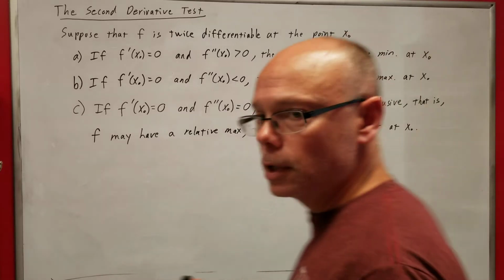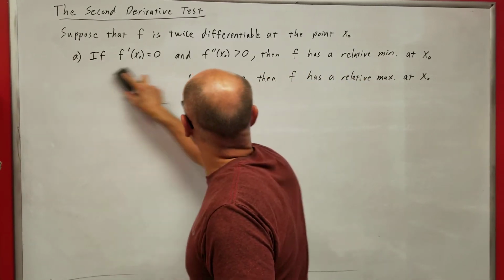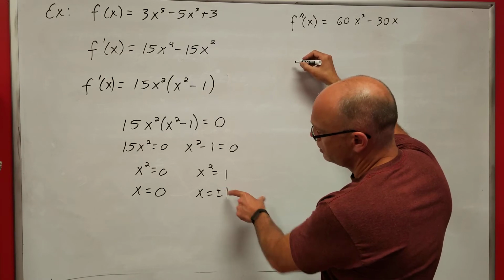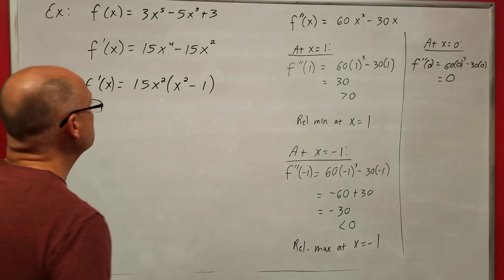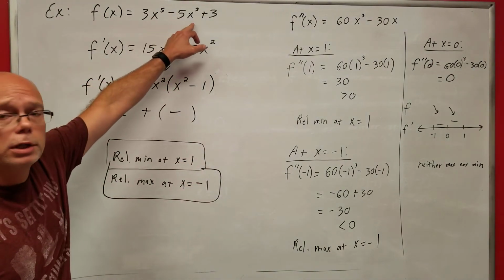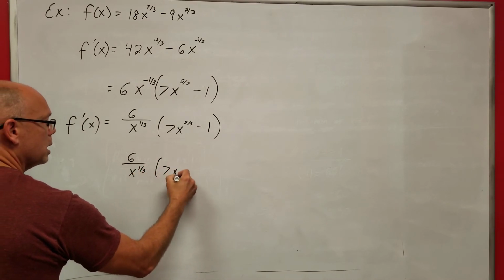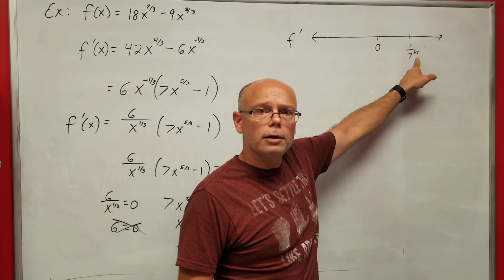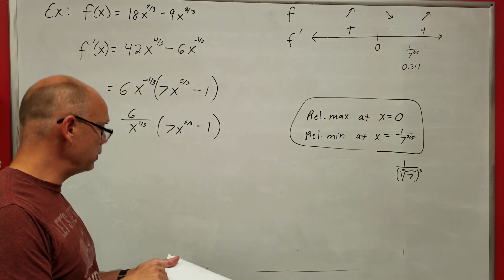Analysis of Functions II: Relative Extrema; Graphing Polynomials (Part 2 Math 270)